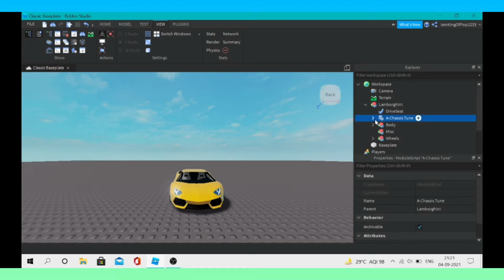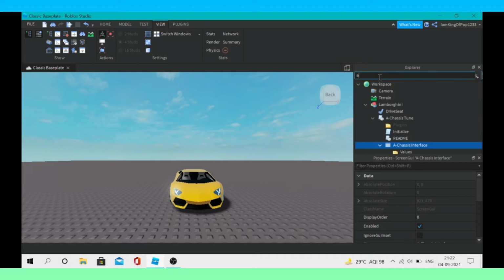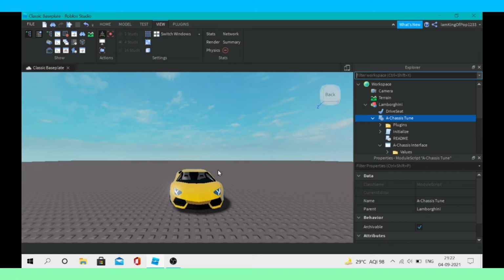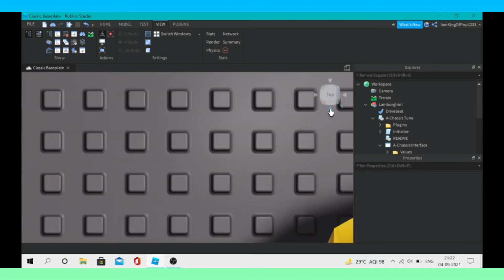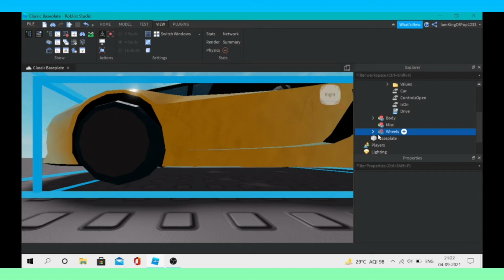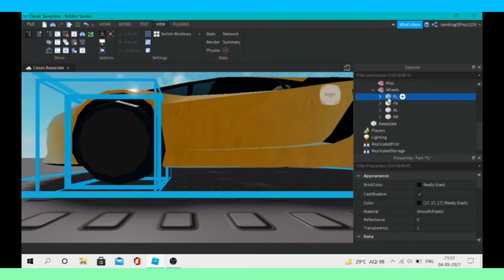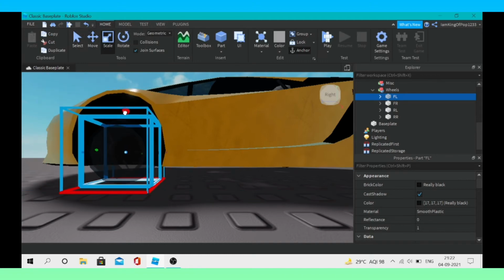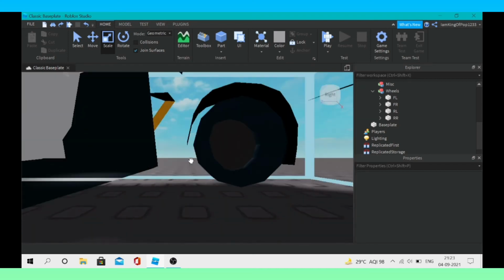How to make Drivable Cars in Roblox Studio Easiest Method 2021 | ROBLOX STUDIO TUTORIAL